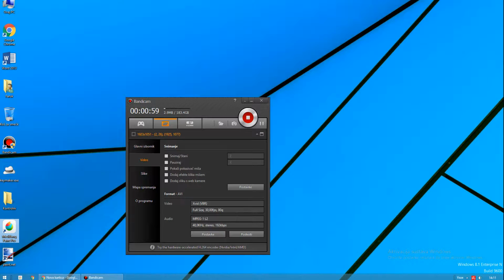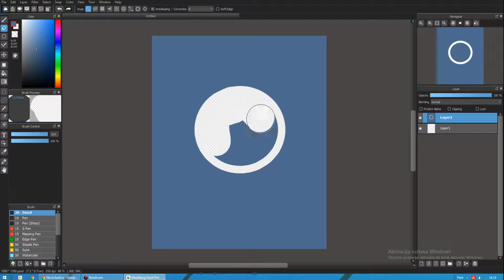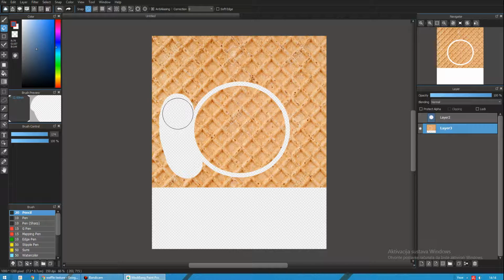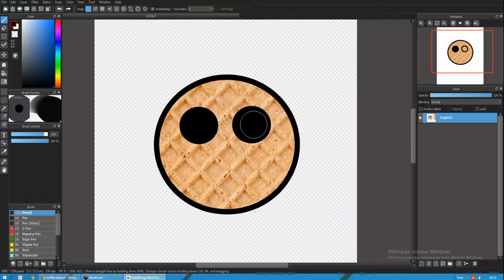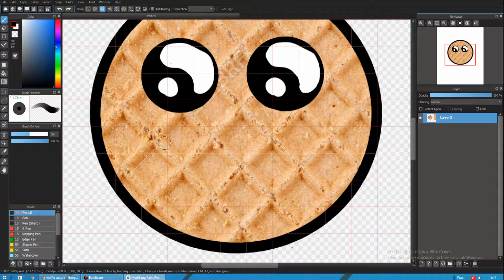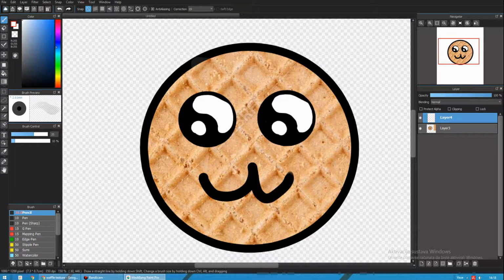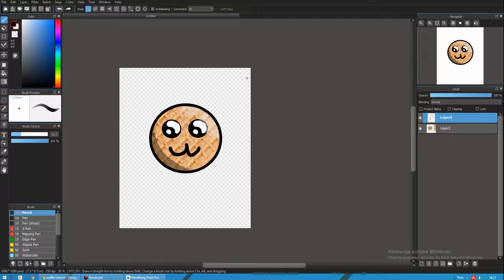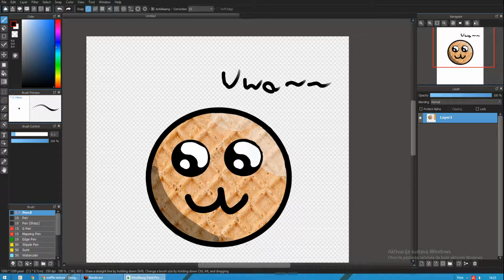HOW TO MAKE BEAUTIFUL DRAWINGS!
In this video I'm going to show you how to make awesome drawings in a couple of minutes. Good luck!